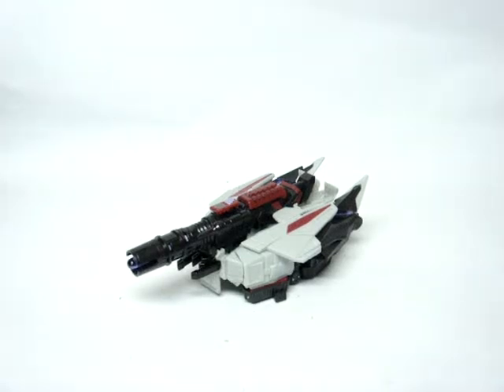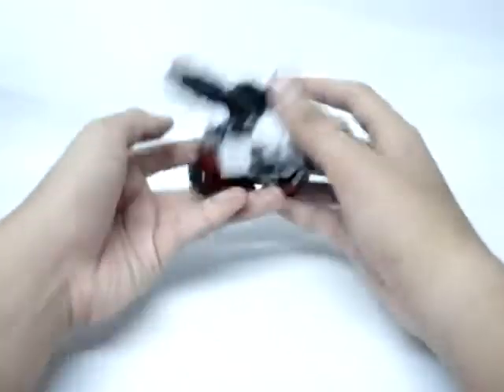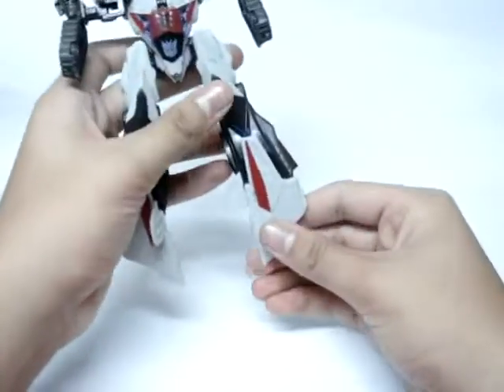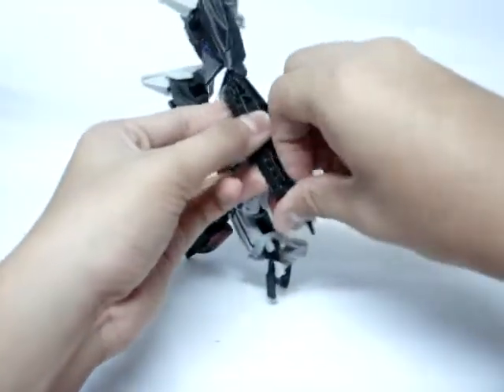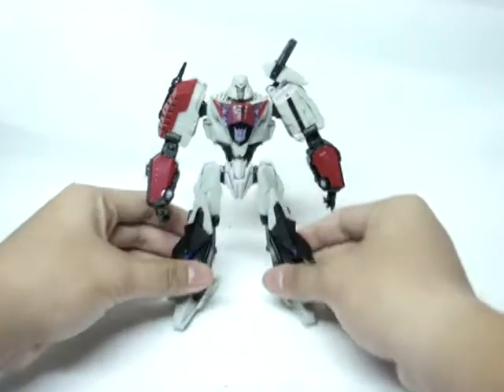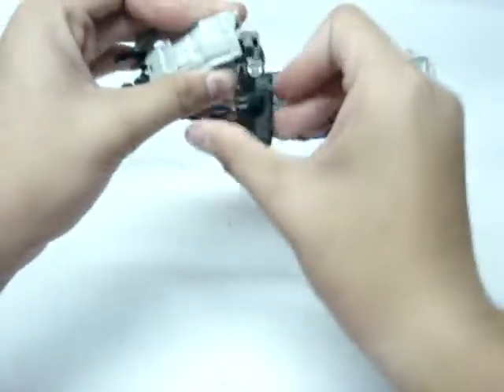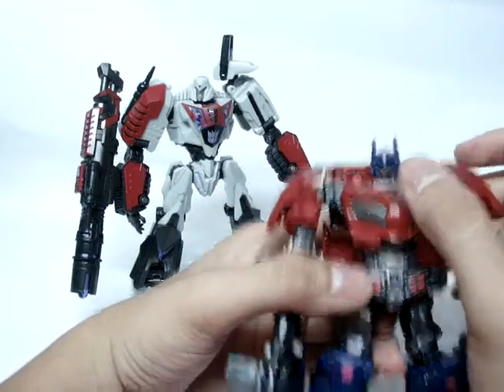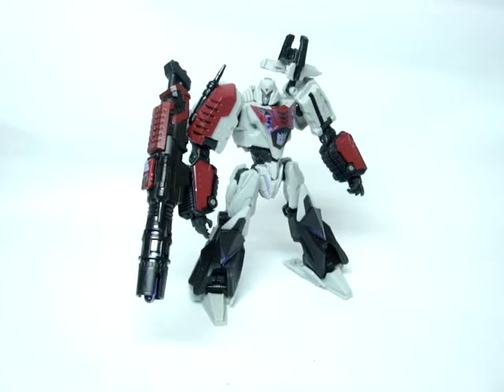Transformers generations war for cybertron Megatron